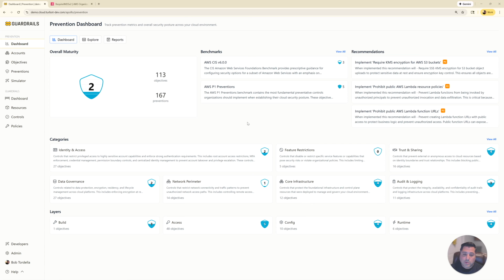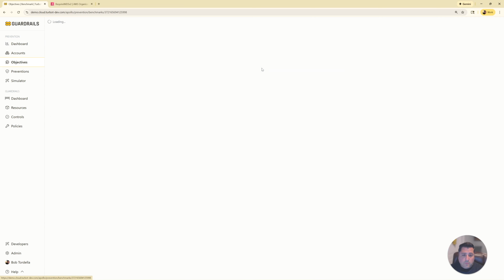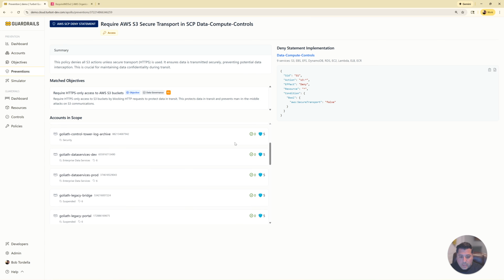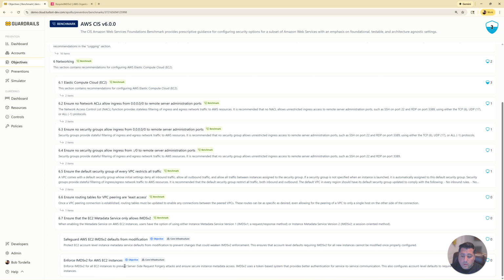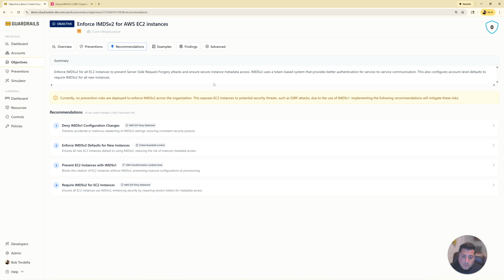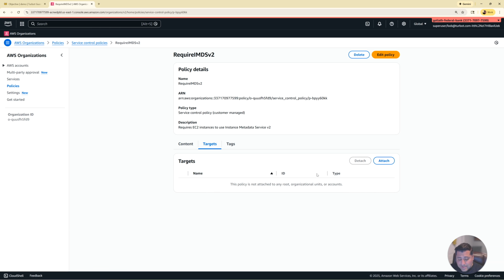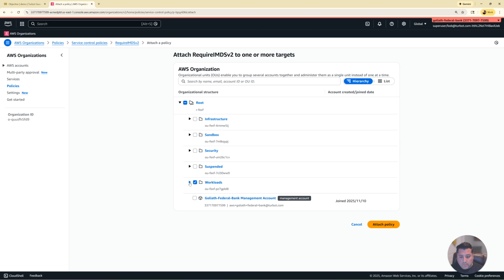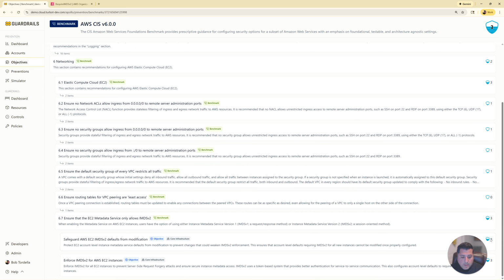Benchmark, assess and understand gaps in your preventions.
Measure how well you're preventing security risks, identify gaps in coverage, and discover the best ways to raise the bar and reduce alerts.